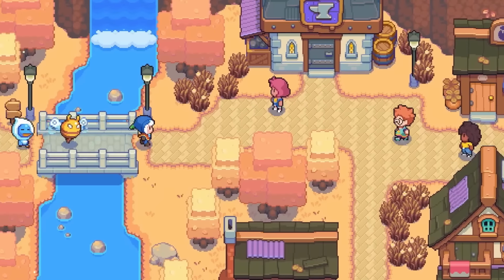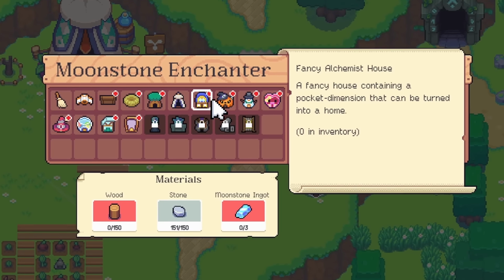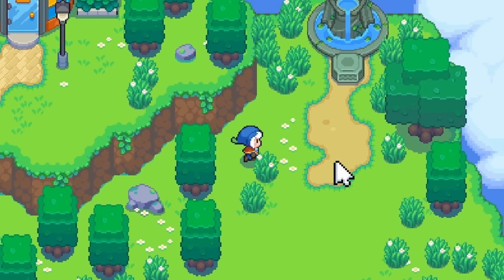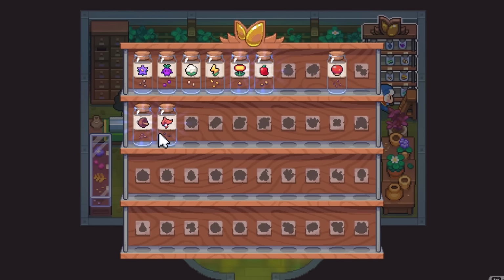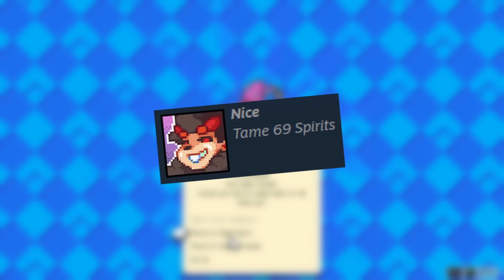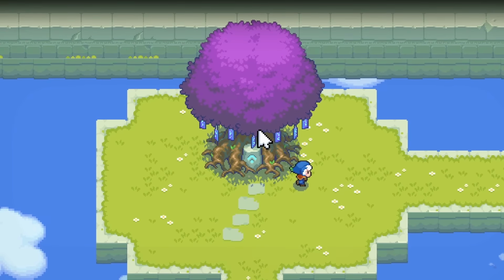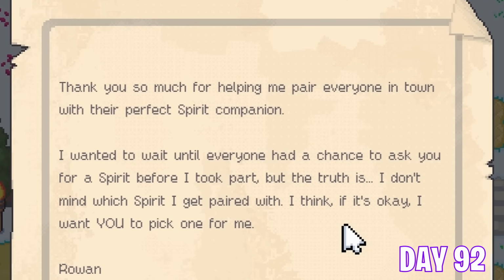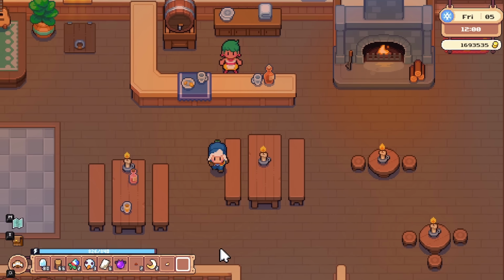I Played 100% Of Moonstone Island. It was Brutal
Trying to 100% complete Moonstone Island was one of my toughest yet most fun challenges! 🌾 In this video, I’ll show you all the achievements, tips, and strategies for farming, spirit taming, and exploration. 🌿 Starting from crafting recipes and catching fish to battling tough guardians – it's all here! You'll see my journey through each season, and I’ll share key tips on taming spirits and earning gold.

☑️ Edited By: Lily and UkiRin

☑️ Timestamps
0:00 Intro
01:42 Tutorial
02:36 Spring
22:22 Summer
33:58 Fall
42:13 NEW COOKING UPDATE?!
42:22 Winter
49:44 My villain era
50:09 Year 2 achievement cleanup
54:04 Thoughts and House Tour
54:56 Outro

This video is about Moonstone Island Gameplay: My Brutal 100% Completion Story! So Many Surprises And Tips! But It also covers the following topics:

100% Moonstone Island
Moonstone Island Achievements
How To Play Moonstone Island

Moonstone Island Gameplay: My Brutal 100% Completion Story! So Many Surprises And Tips!

🔔If you love relaxing & cozy gaming, you don’t want to miss out on my latest content.

🛒 Amazon Shop

✅ About ezlilyy.

Welcome to ezlilyy! I’m here to bring you loads of fun and cozy gaming content to make you feel right at home. From comfy playthroughs to chill gaming vibes, this is your space to unwind and enjoy the world of cozy gaming!

I started creating guides for Stardew Valley, but now I’m expanding into cozy gaming. You're in the right place if you love relaxed, feel-good games! Don't forget to catch my live streams on Twitch for some cozy streams filled with community vibes, game walkthroughs, and plenty of comfy chats. Let’s get into a world of comfy gaming together!